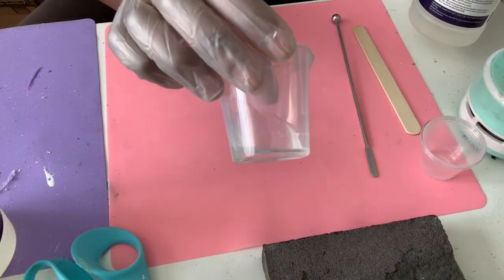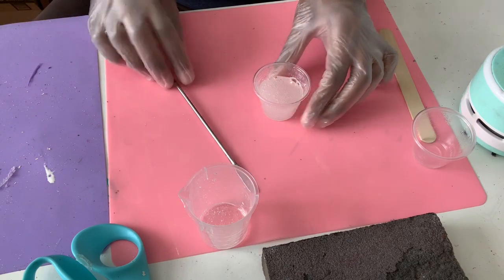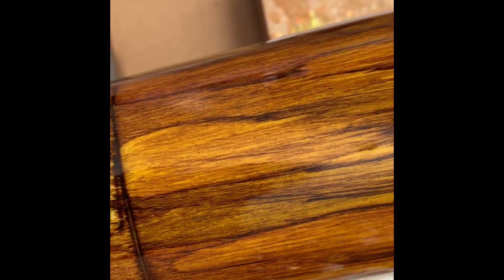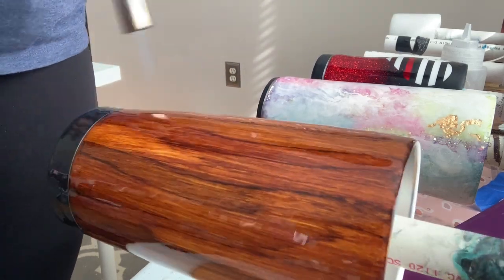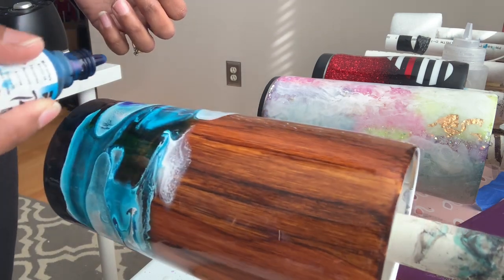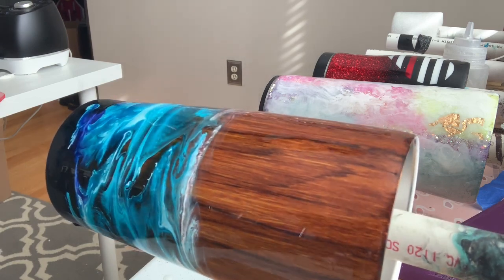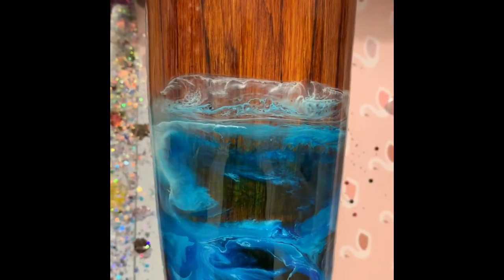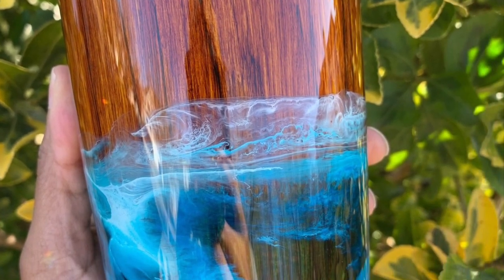MAKERPOXY CRYSTAL CLEAR ARTIST RESIN REVIEW: Epoxy, Resin, Resin Art, Alcohol inks, Total Boat Resin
UV Inhibitors to help prevent yellowing
No VOC’s
Low odor
Crystal clear/glass finish
Food safe
Cure time (@77 degrees) Tack free: 4-6 hours Sandable after 8-10 hours.  Full cure 5-7 days.
Wait 4-8 hours between coats.
Working time: 60 minutes
Heat Resistance: 130 degrees

Bristol, RI

***I was given this product for an honest review.